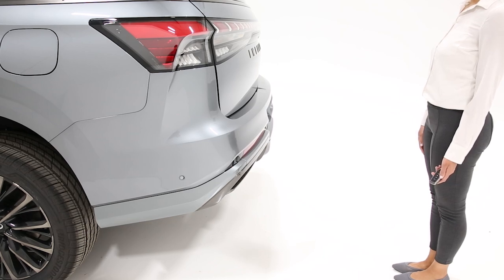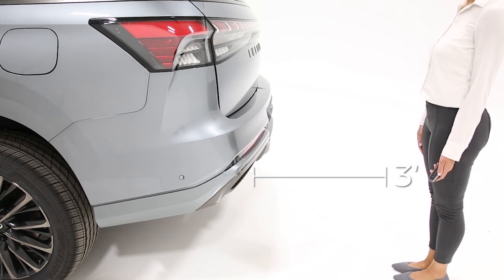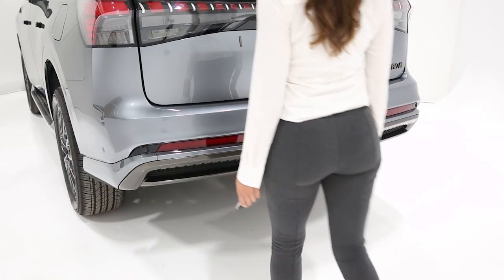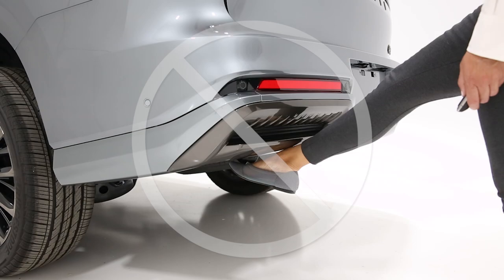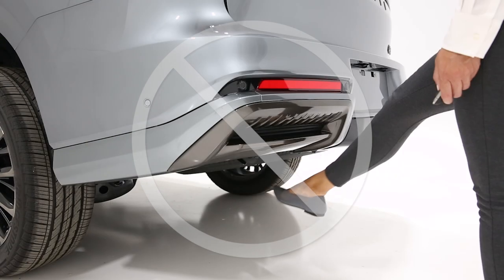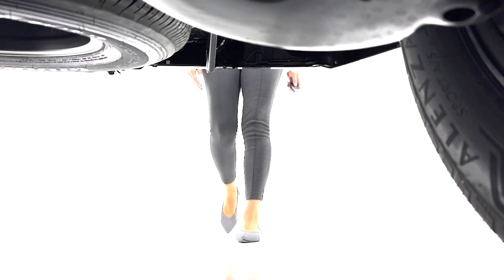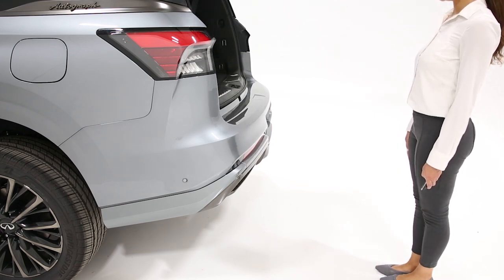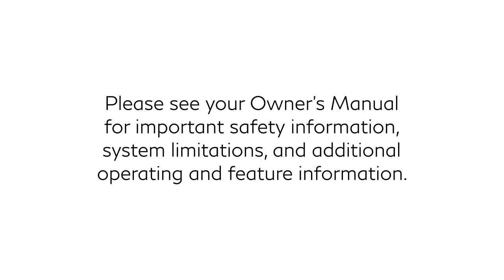2025 INFINITI QX80 - Motion-Activated Liftgate